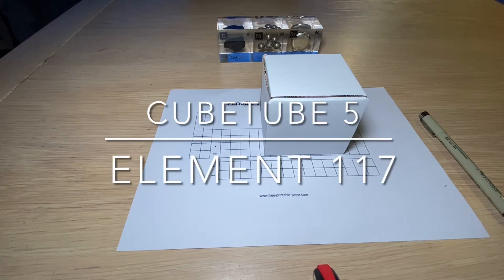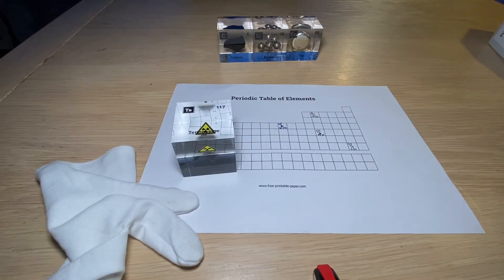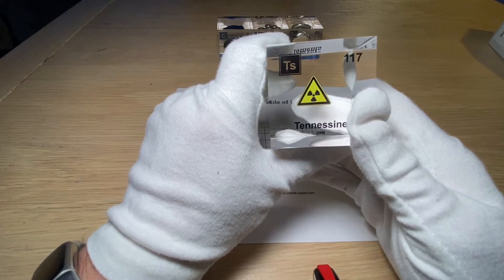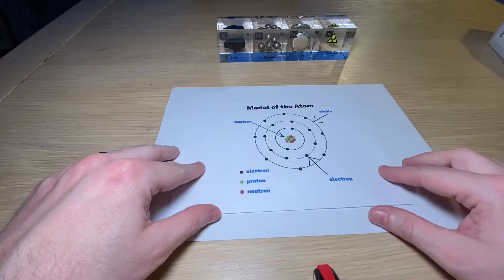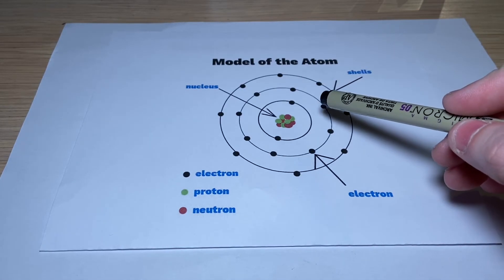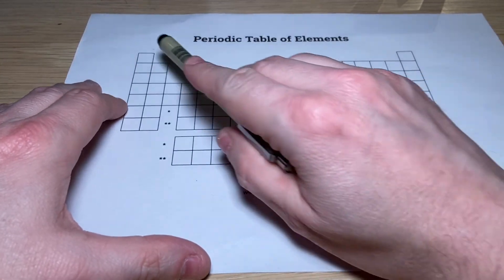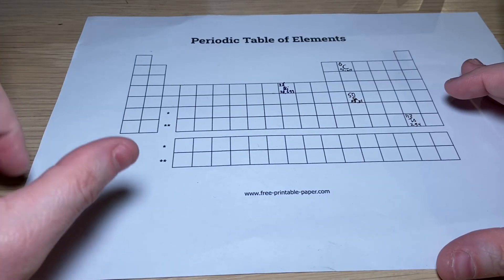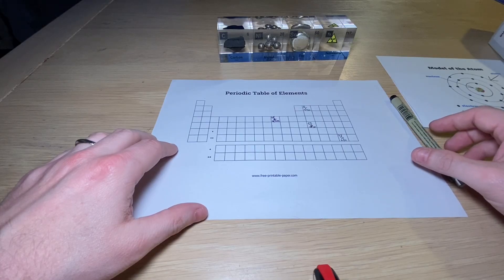Tennessine: The Mysterious Element You’ve Never Heard Of! 🧪🔍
What is a Halogen?  What is element 117? Is element Tennessine boring? What can you make of Tennessine? Why do elements like to form bonds? Can you really collect all the element of the periodic table? Do you also like your bookcases full of books? What makes an element reactive?

These and many other questions we will be discussing in episode 5 of Cubetube!

Click on the link if you want your own Tennessine Cube